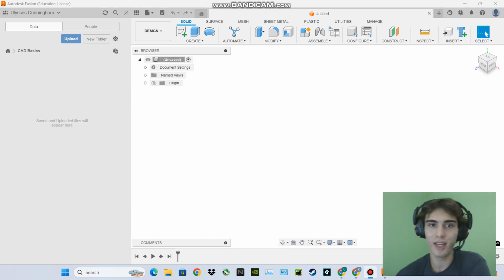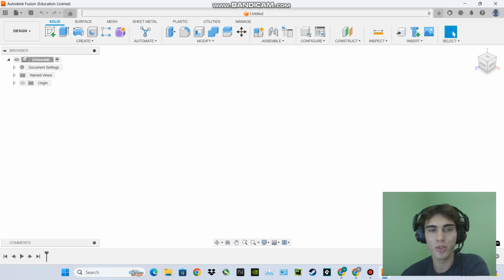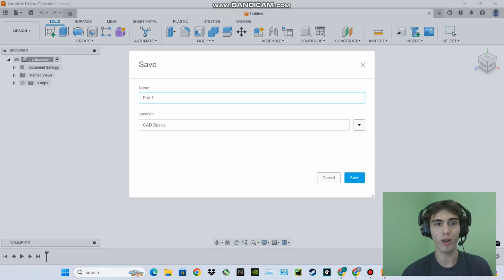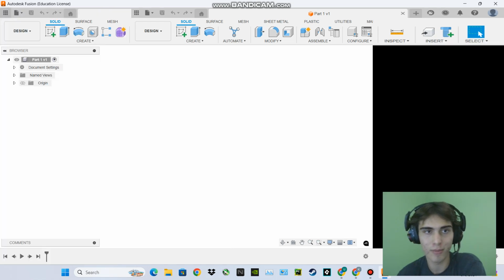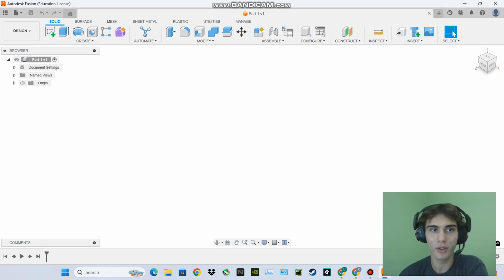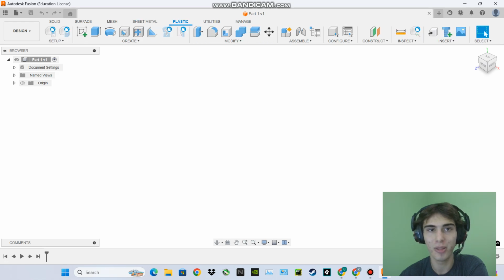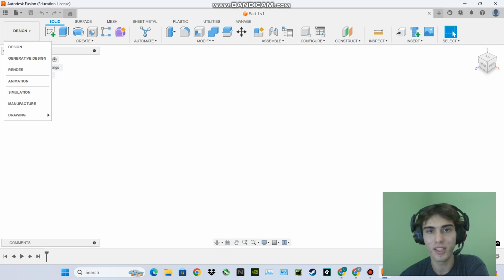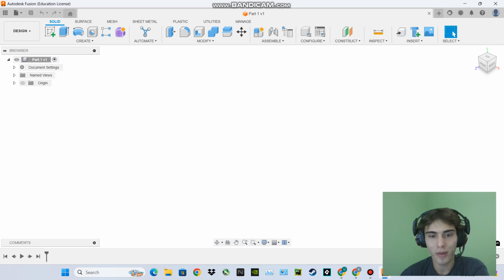Episode 1: User Interface